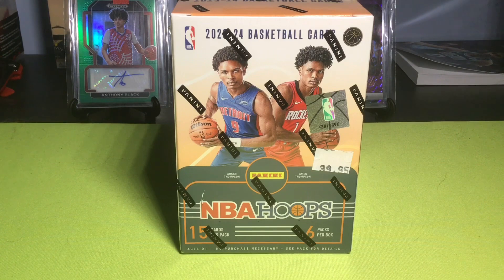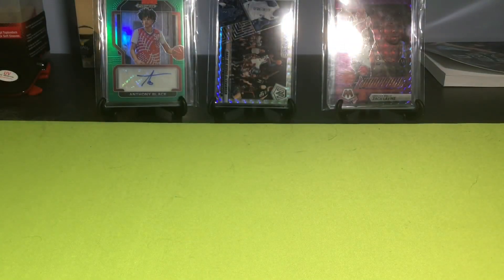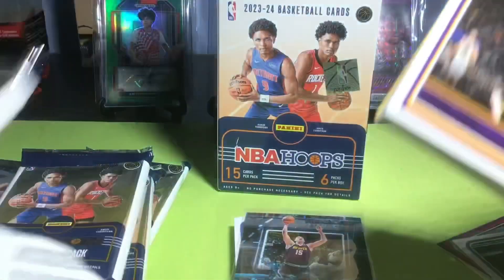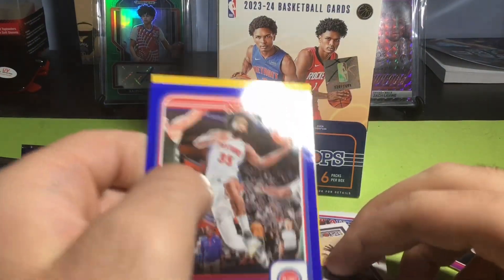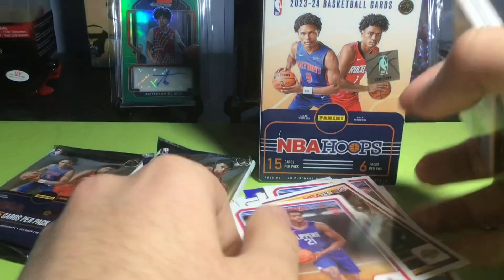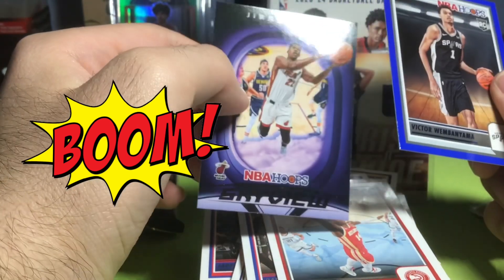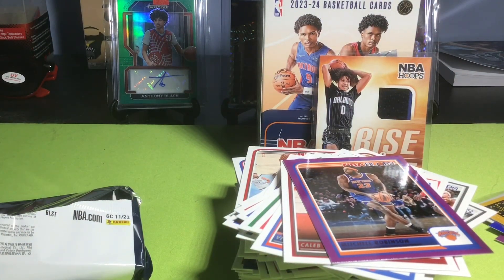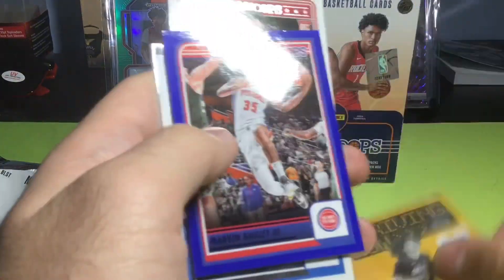Pulling duplicates for days, but did we pull any Wemby? NBA Hoops 2023-24 Blaster Box opening!